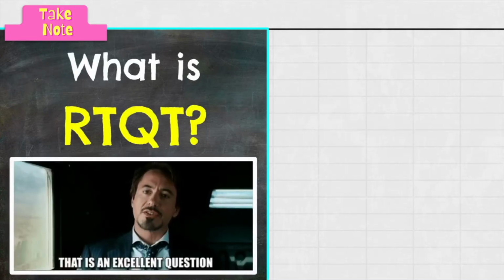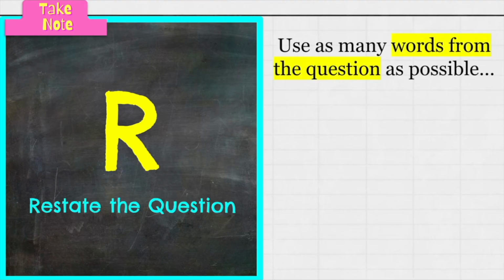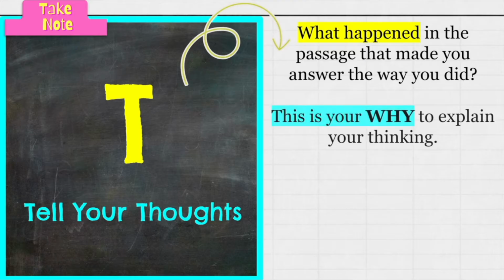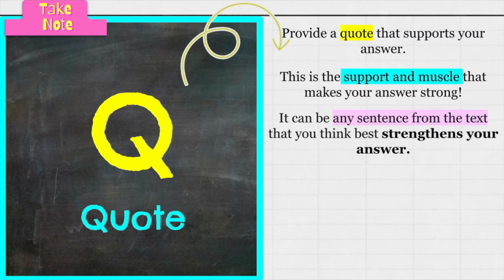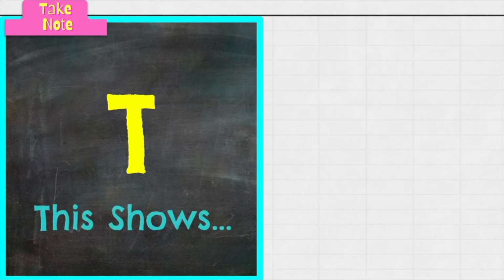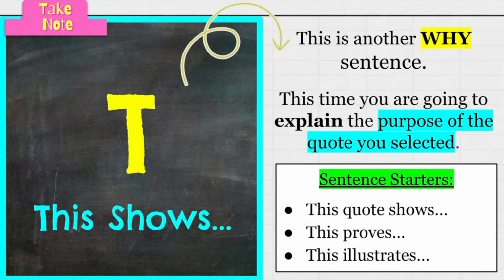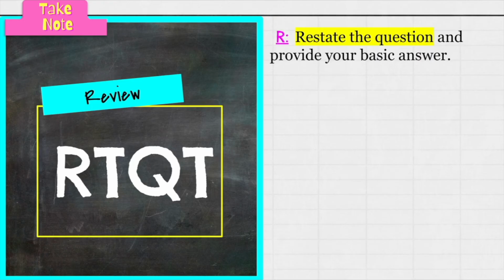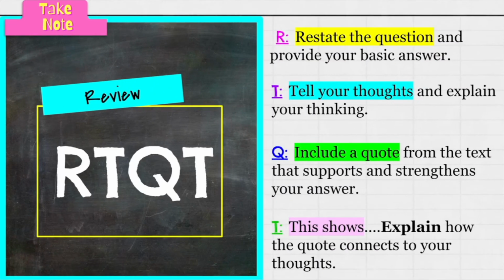How to Write Quality Constructed Response with Text Evidence using The RTQT Method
This video will provide you with a step-by-step framework you can follow to write a quality constructed response with text evidence.

Framework:
R- Restate the Question
T- Tell Your Thoughts (sentence starters included)
Q- Quote (sentence starters included)
T- This Shows (sentence starters included)

ELA Unlimited: The hub for creative and engaging resources with unlimited downloads.  Perfect for your middle school language arts classroom!